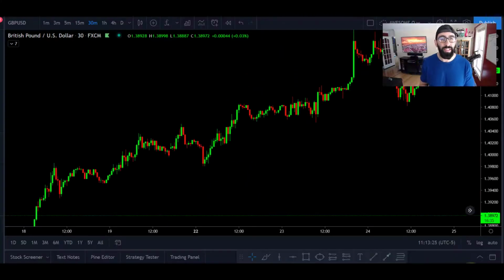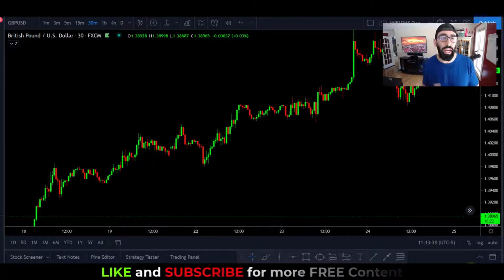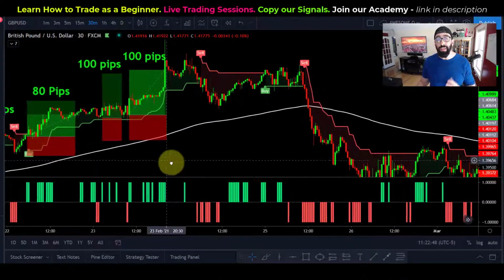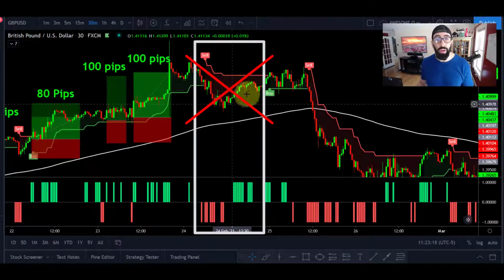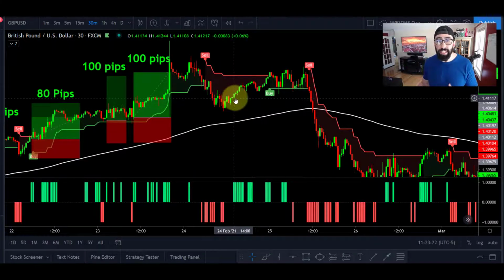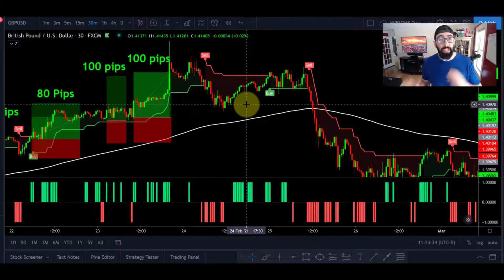Best SuperTrend Strategy | Forex 2021 | Accurate Trading Entries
Best supertrend strategy for beginners with multiple confirmations. Accurate trading entries when used properly with market confluence.

Questions?